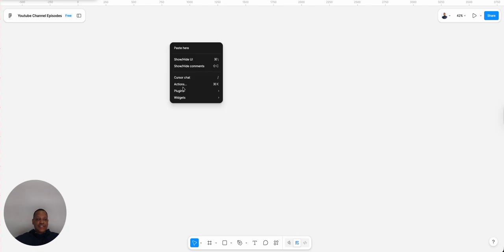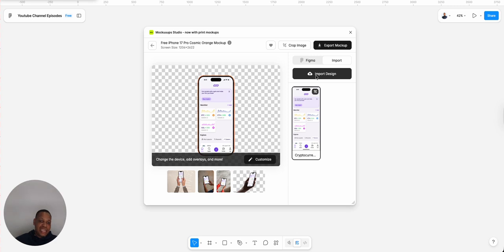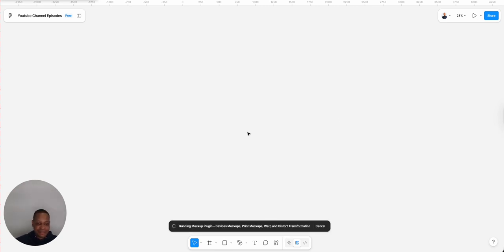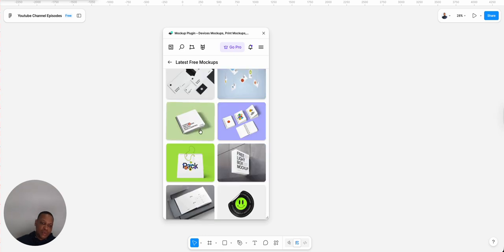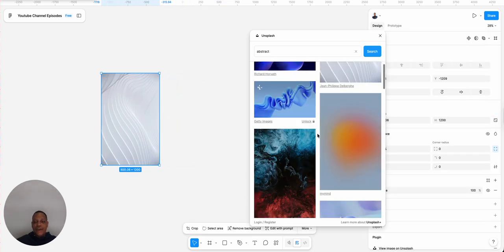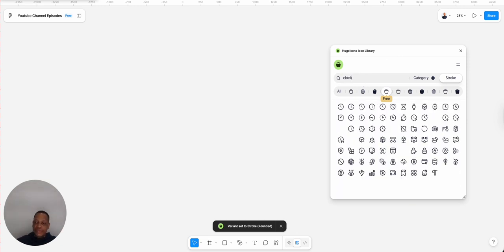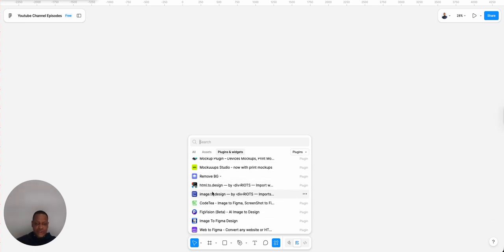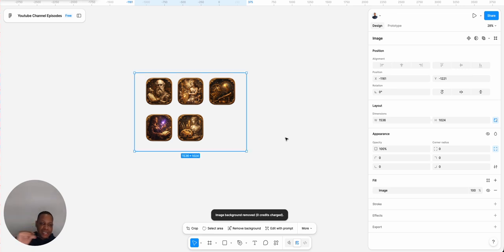Design Plugins That Make the Difference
Welcome back to another episode! Today, we're diving into the figma plugins I use for all my graphic design projects. This lighter episode explores how these tools help craft compelling web design, mobile apps, and other creative assets. Join me to see the process of creating a visually appealing ui design and ux design within Figma.

🌐 Website Design
🎨 Branding & Logo Design
🧪 UX Audits